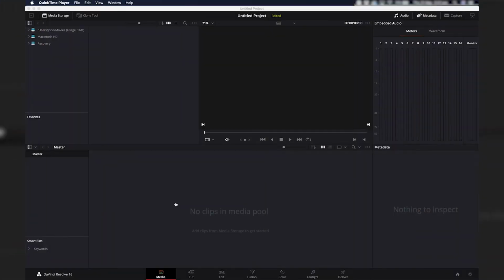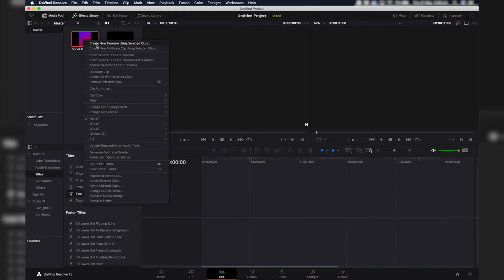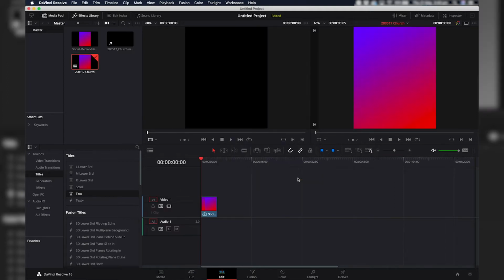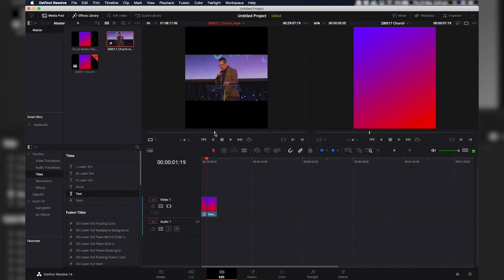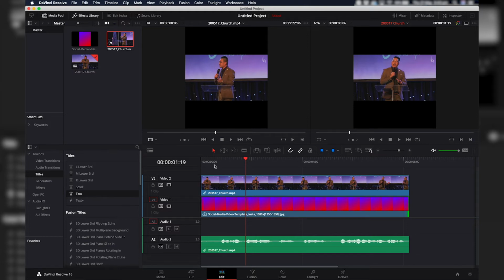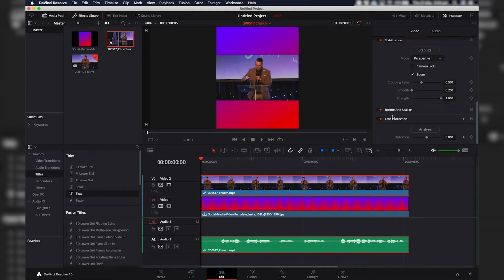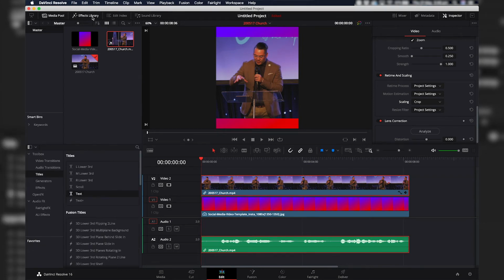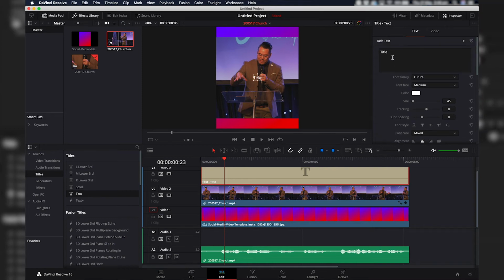Davinci Resolve - How to Create Videos for Social Media Content (vertical) // HMC Communications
Ps. Jono walks through the basic interface of Davinci Resolve, editing, positioning and subtitling for HMC's Social Media Content in the vertical format.